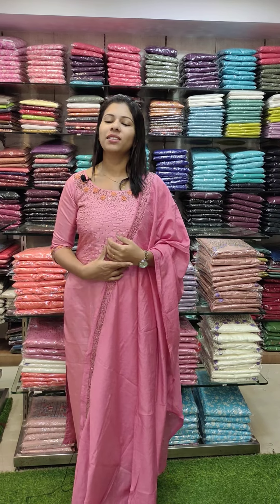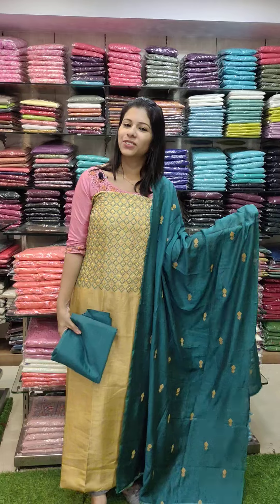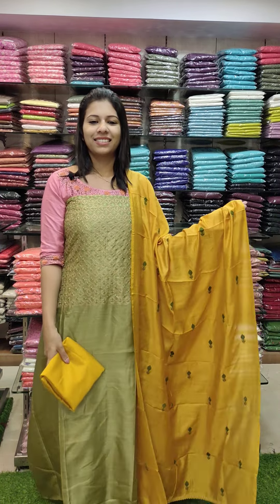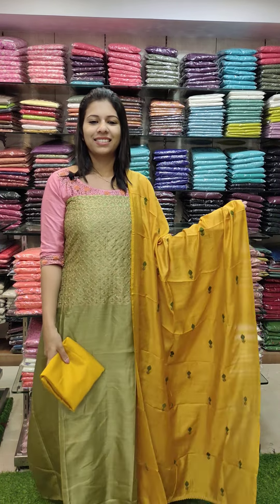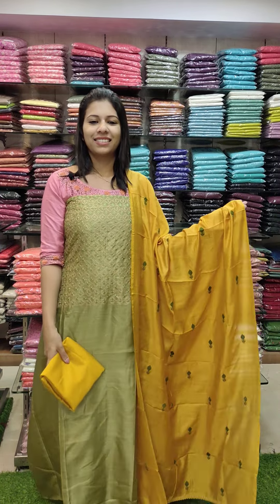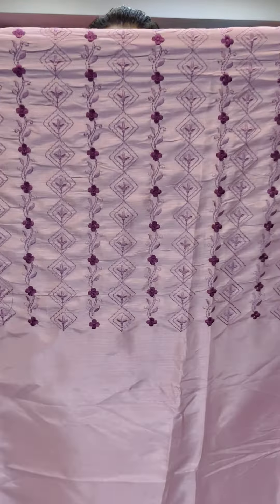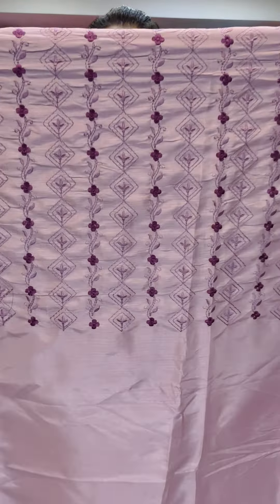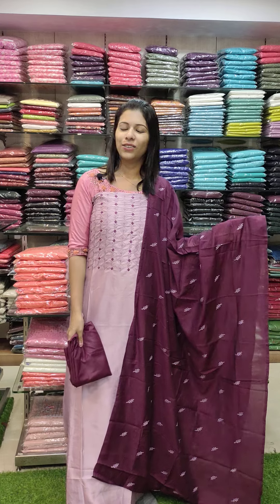BUDGET FRIENDLY OFFICEWEAR MATERIAL 9947882725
BUDGET FRIENDLY OFFICEWEAR MATERIALS